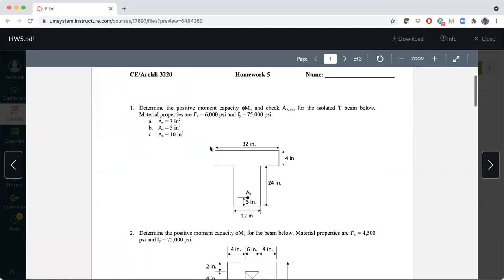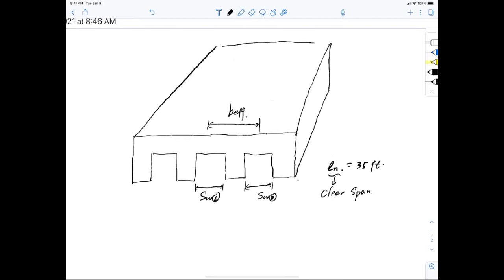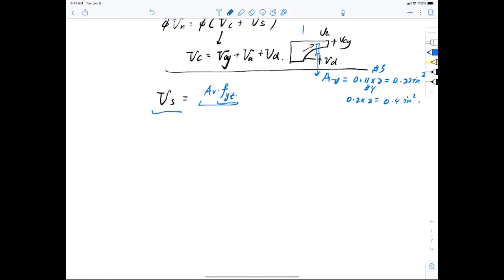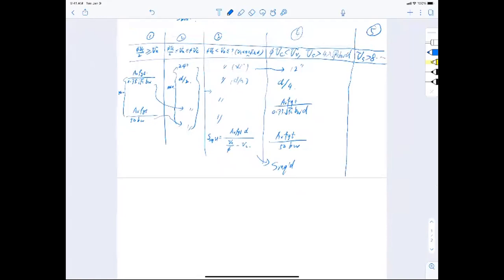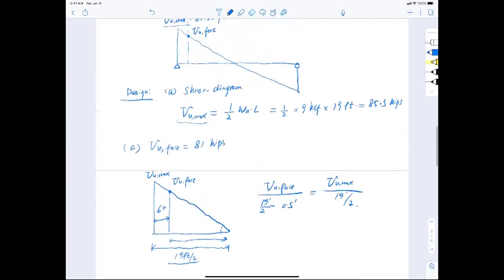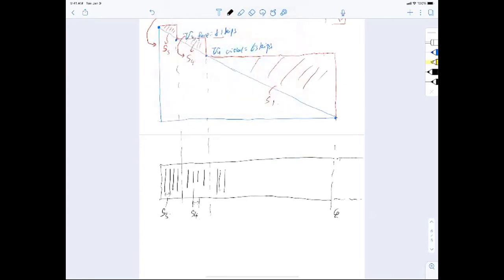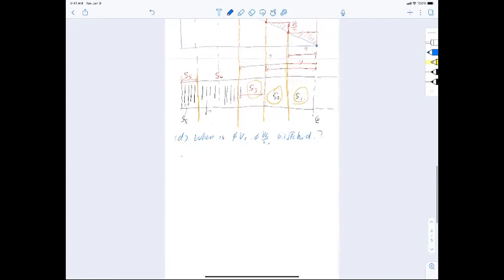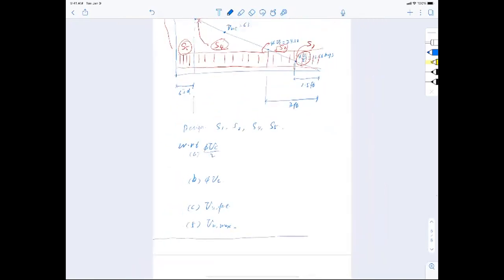CE3220 RCDesign Monday 20211025